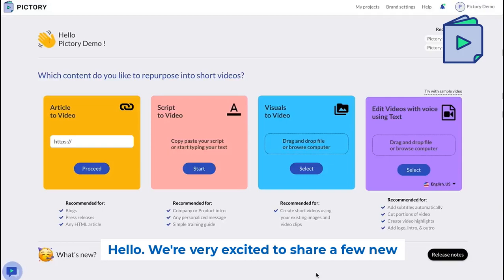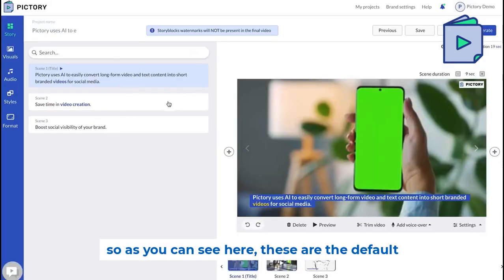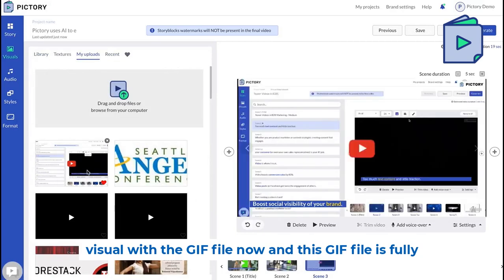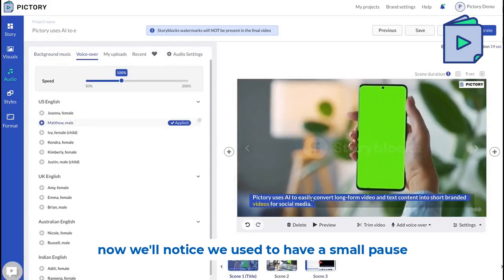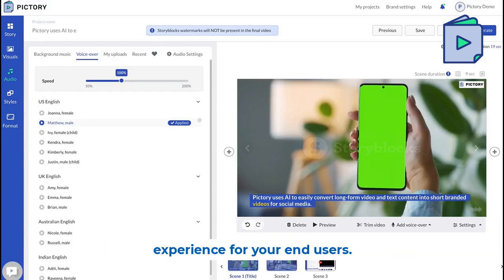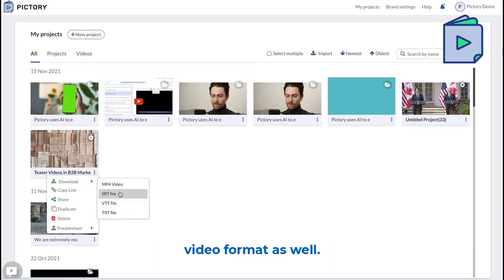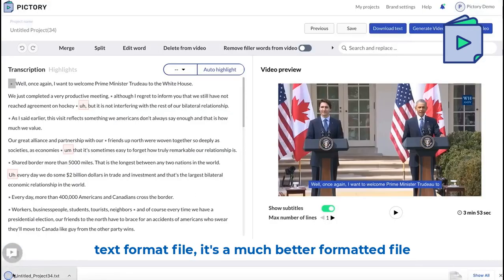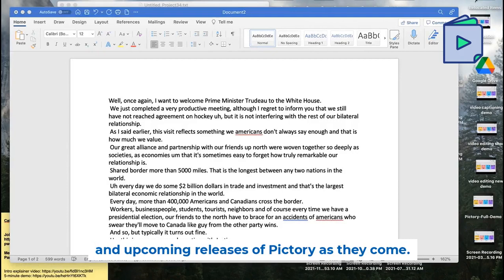Pictory Improvements November 15, 2021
Today, we are going live with several small but significant improvements to our software.

Visual search AI improvements. You can save time in your video creation efforts with more meaningful automated visual search results. This algorithm will only continue to get better over time.

Full GIF support in visuals. Enhance your videos by uploading GIFs for individual scenes.

Subtitle and text file now available in text-to-video scenarios. Whether you start with a blog or a from script, you will now be able to download the SRT, VTT, or TXT file associated with those videos.  Improve the SEO of your videos by uploading these SRT files to YouTube.

Transcribed text file format improvement. When starting with a video, the text file is now available in a much more friendly format for Word and other editors.

Crisper text-to-speech rendering. The text-to-speech voice over provided by Pictory had unnecessary pauses between sentences which have now been eliminated.